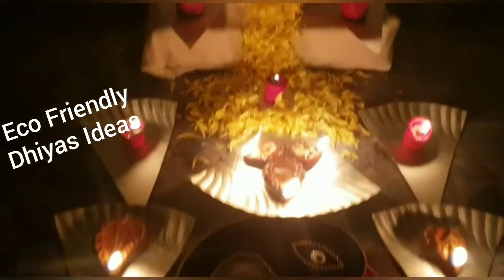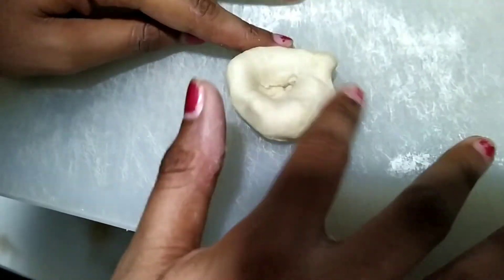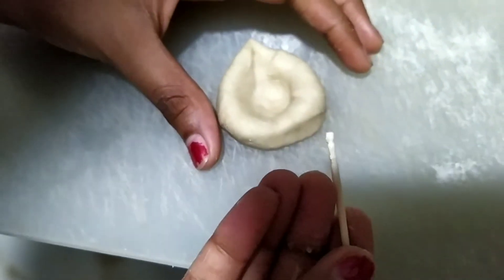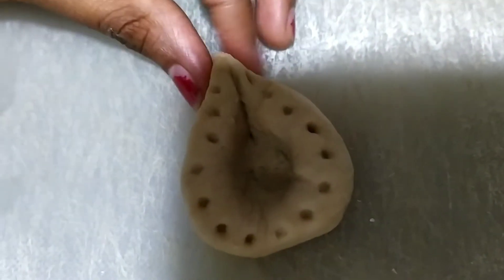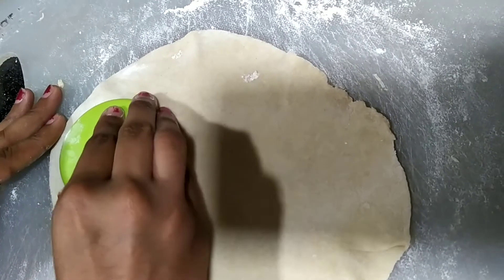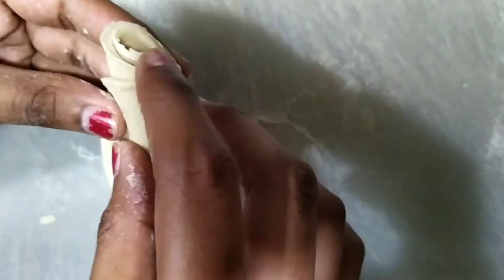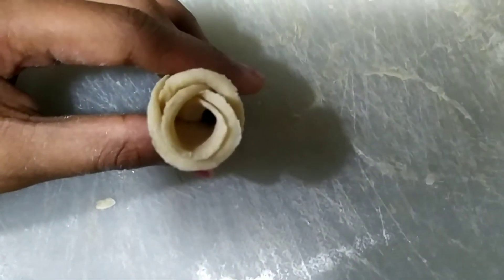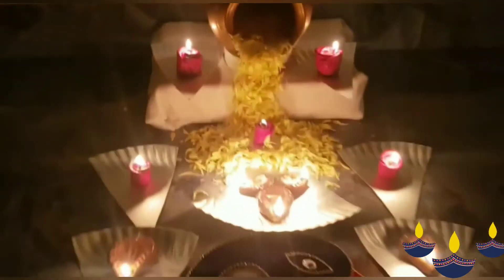EcoFriendlyDhiyas Dhiyas Diwali SimpleCrafts EasyCraft DIY